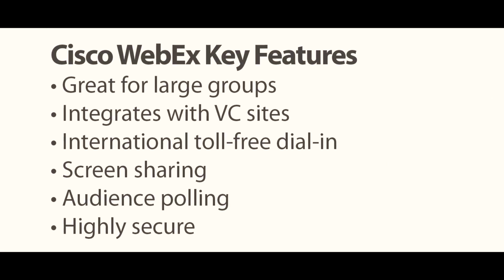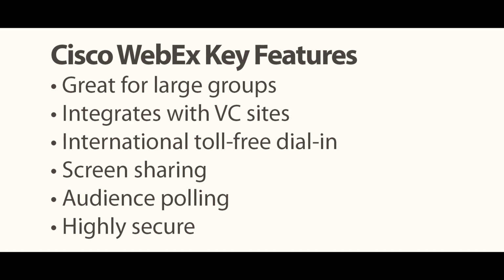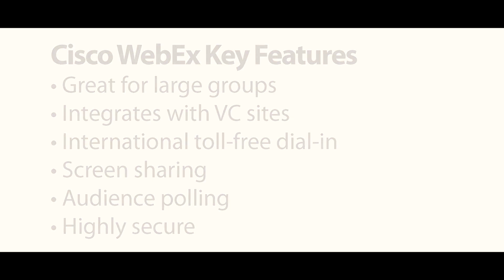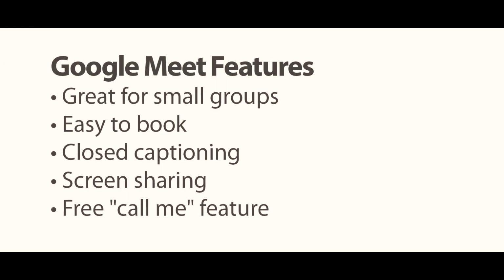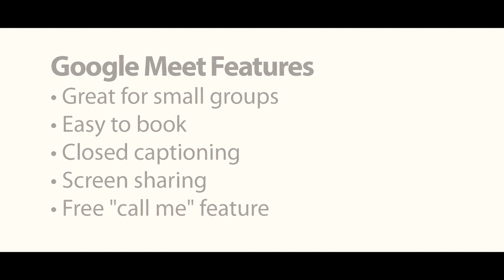Northern Routes: July 28, 2020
Stephen Kelly, Director, IT
Northern Ontario School of Medicine